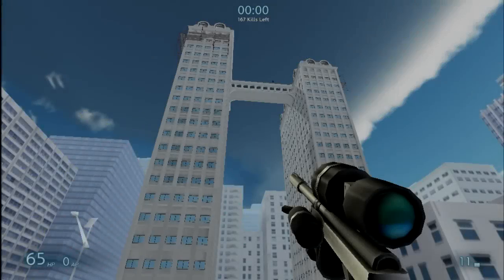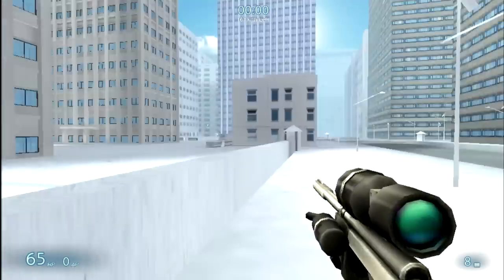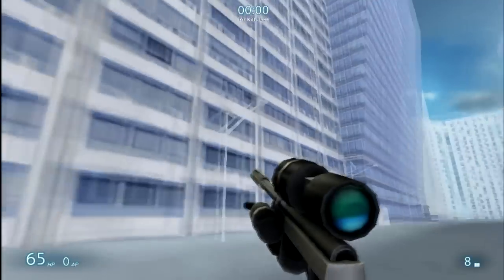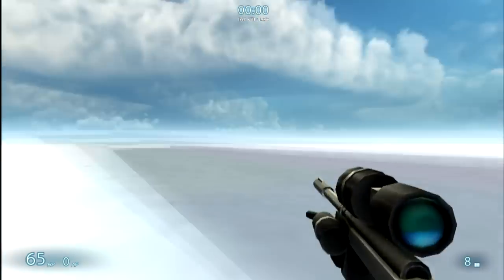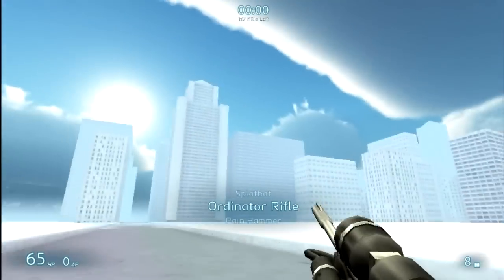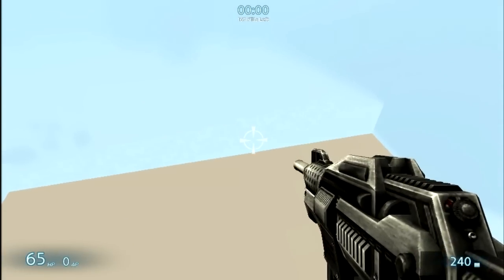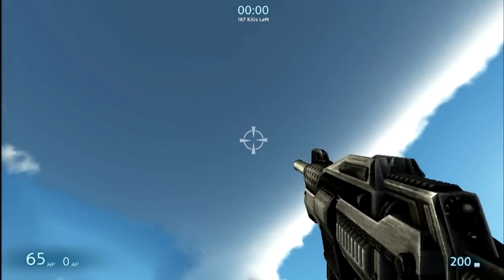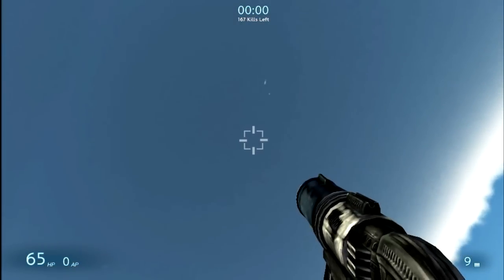Uberstrike "Map Freeze" Glitch @Gideons Tower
So I discovered a weird glitch at Gideons Tower in Uberstrike. All the players around me were frozen and I had unlimited health and time limit. However, I couldn't kill any of the players, or hurt myself. Here's a link to a video that also show's this glitch at Cuberstrike.